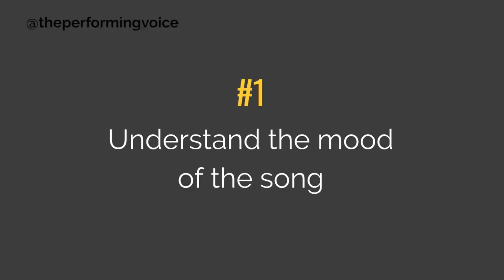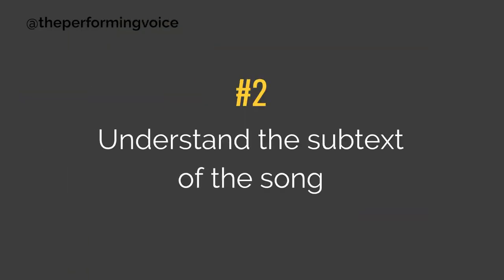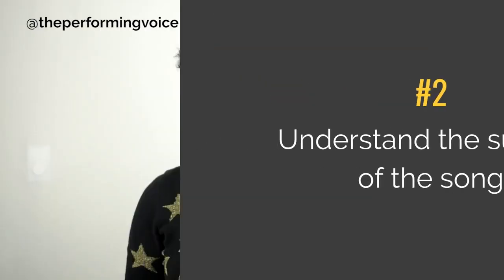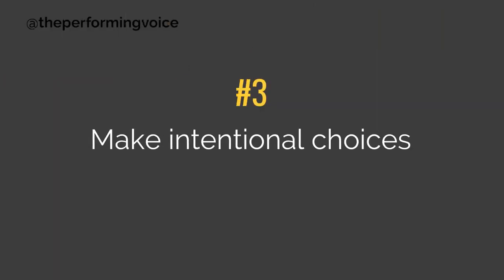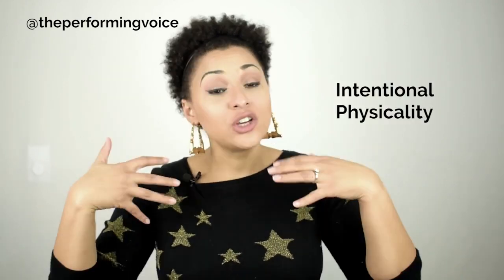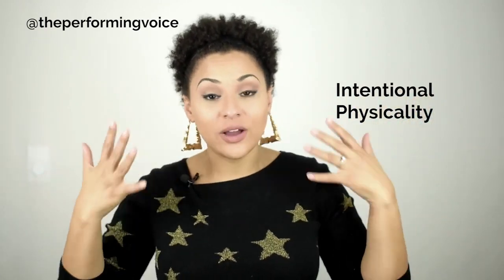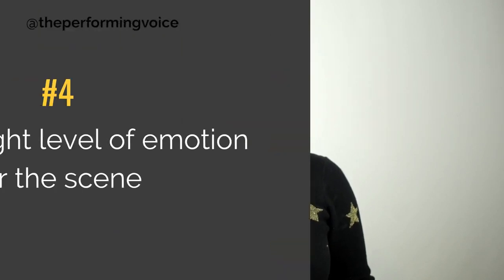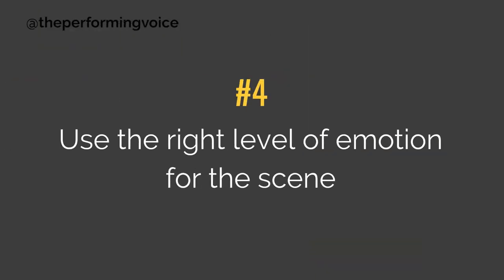How to Sing with Emotion | Singing Tips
Emotional singing doesn't start where you think. If you want to learn how to sing with emotion, it starts with understanding a few singers tips that go above and beyond vocal warm-ups and stage presence.  Singing with emotion starts with analyzing song lyrics.  Once you work on that, you can start making intentional choices for your stage presence technique and your vocal styles.  Keep watching for 7 tips to help you pull everything together so you can sing with emotion at your next vocal performance!

*** Stop being nervous and start taking your singing performances to the next level!

*** How to Sing With Confidence Video Series:

*** Video Production:  HKL Films